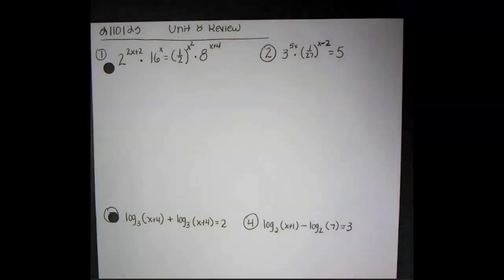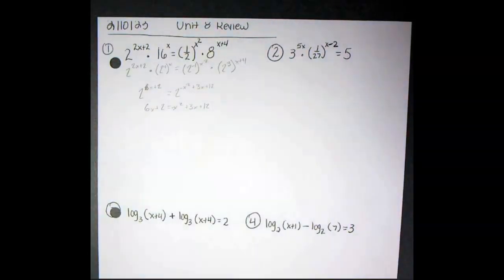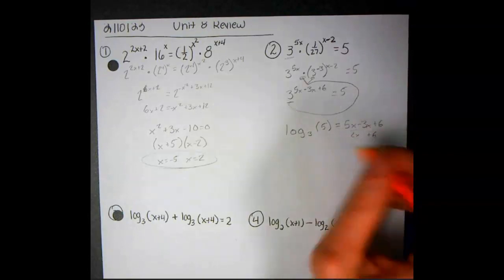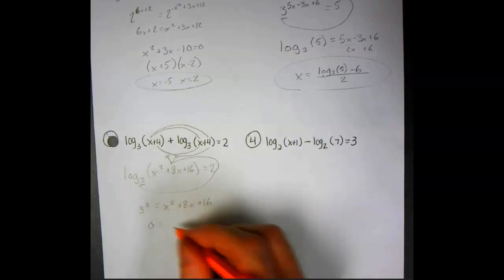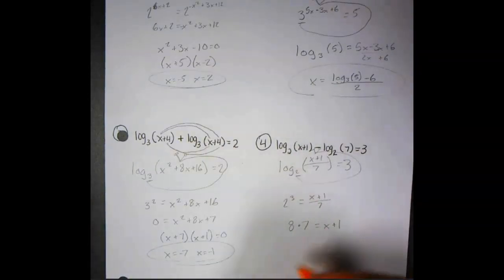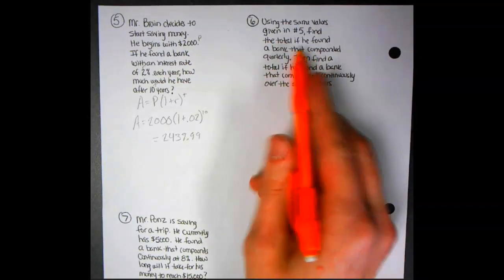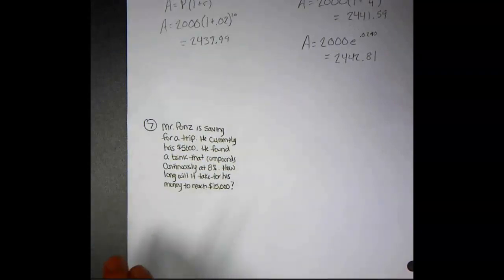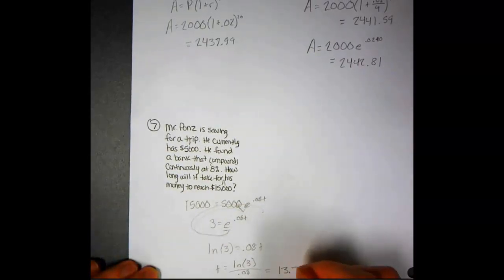Unit 8 Review (TA)